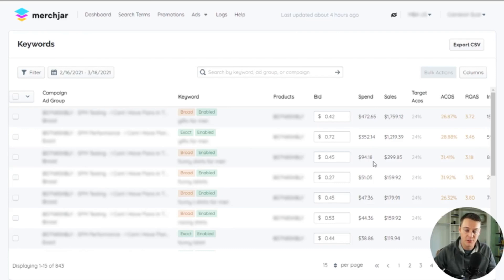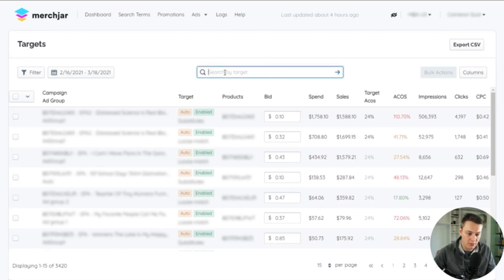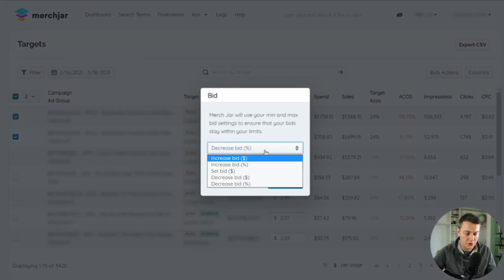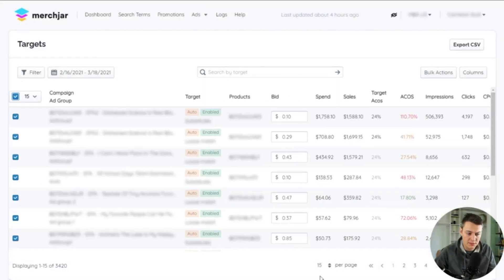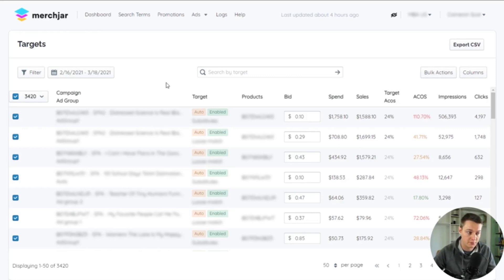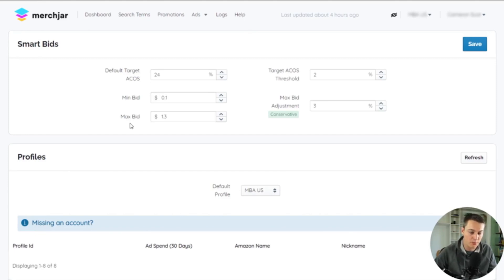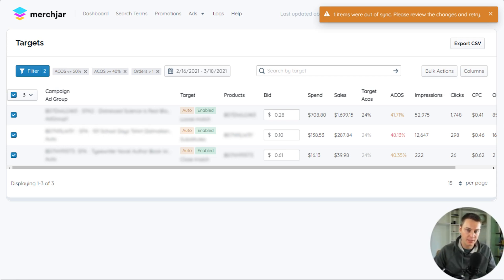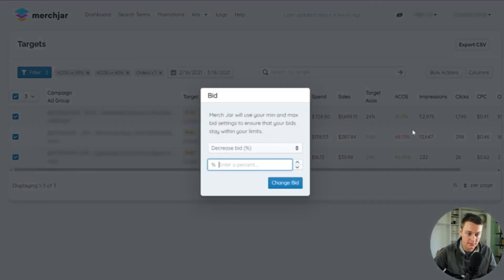Merch Jar Tutorials | Making Bid Adjustments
Learn how to make bid adjustments to one or all of your keywords or targets at the same time.